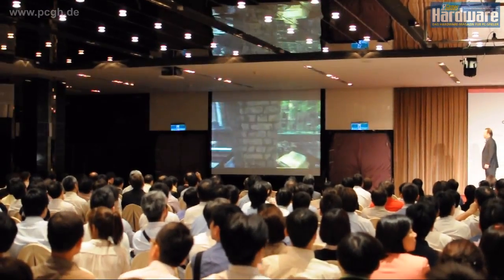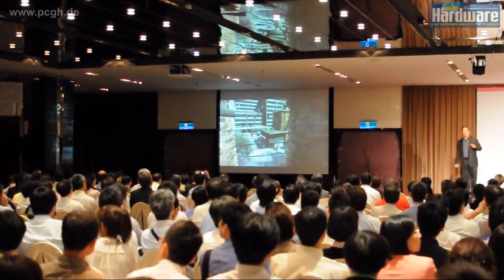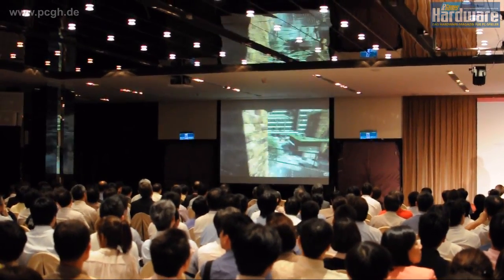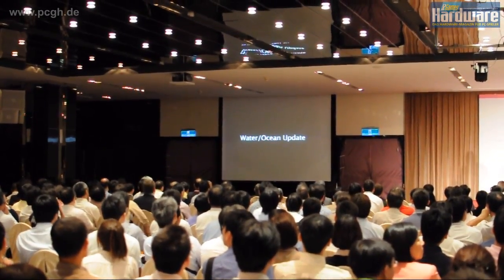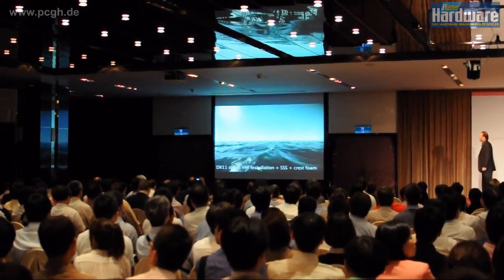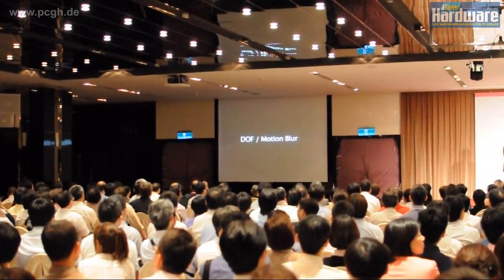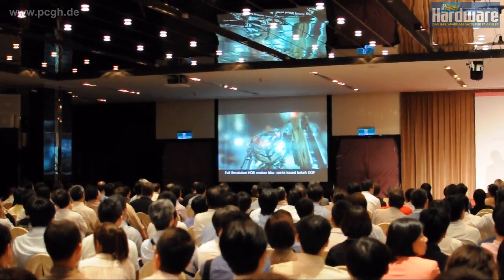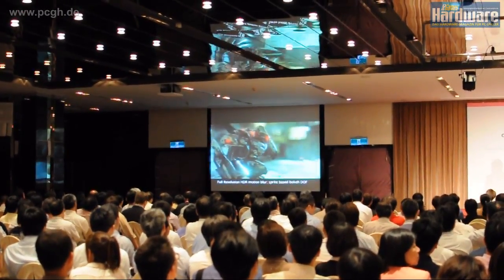Crysis 2: NVIDIA показывает первые сцены DX11!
Первая демонстрация DX11 в Crysis 2 на выставке Computex
По материалам /videos.pcgameshardware.de